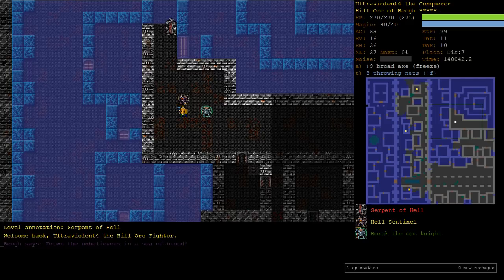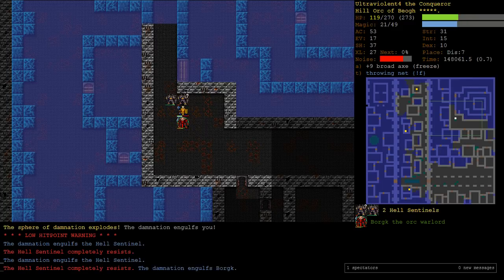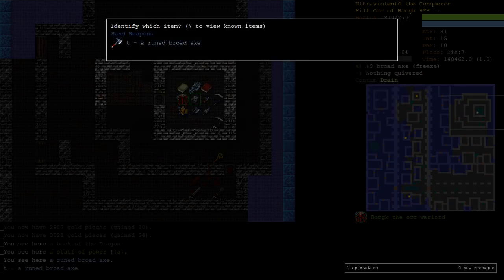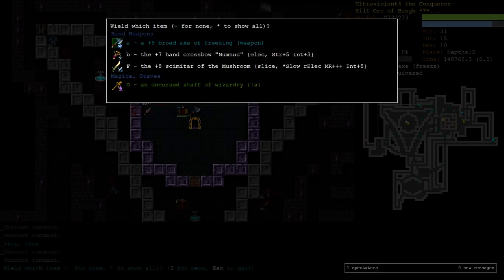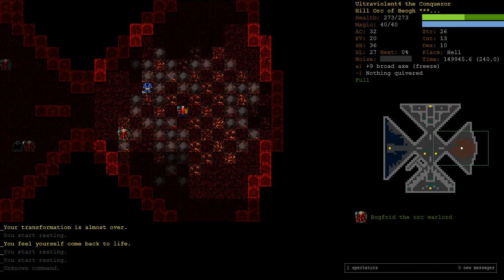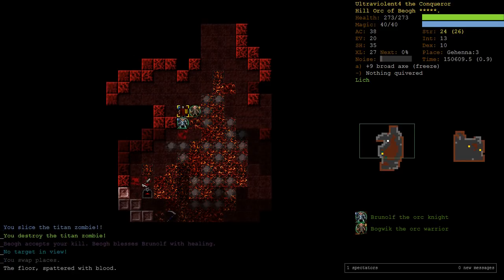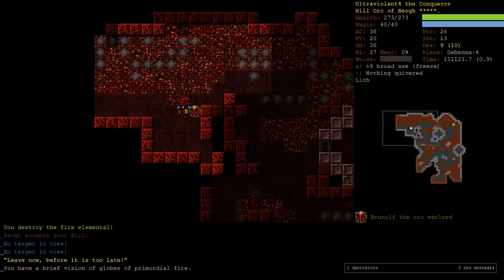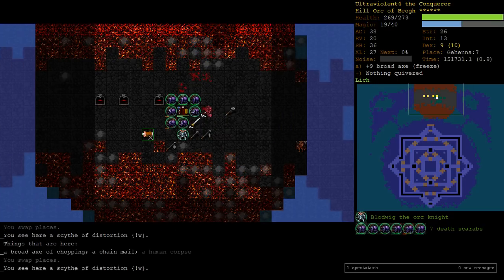15 Rune Hill Orc Fighter of Beogh Part 15 - Dungeon Crawl Stone Soup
The Messiah's back and he wants to axe you some questions.

This is Part 15 of a 15 Rune Hill Orc Fighter (HOFi) of Beogh run. Beogh is a god where you build up an army of orc followers by convincing them you're the messiah. Only Hill Orcs can worship him. The conventional wisdom in the Crawl community is that Beogh becomes weak after the midgame. My aim here is not only to show that as wrong but to demonstrate that Beogh is even a viable god in the extended portion of the game.